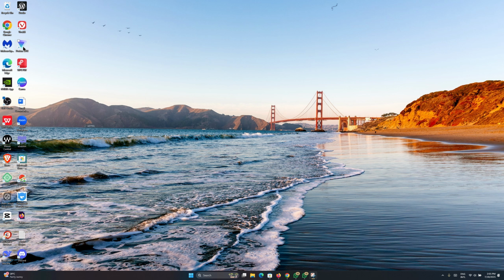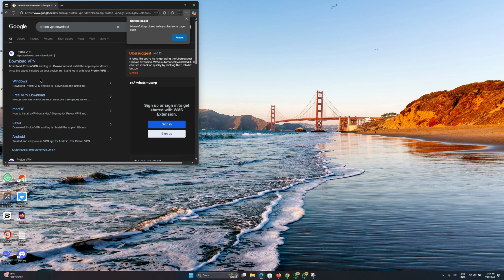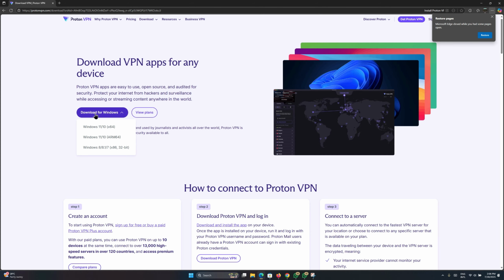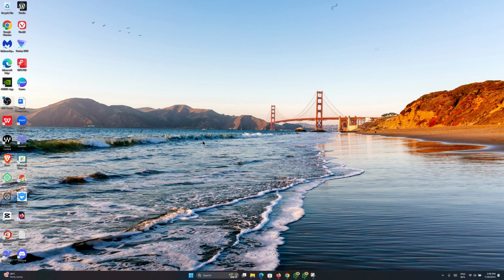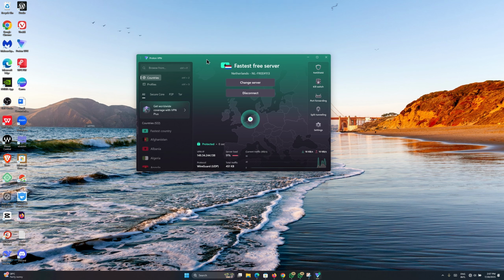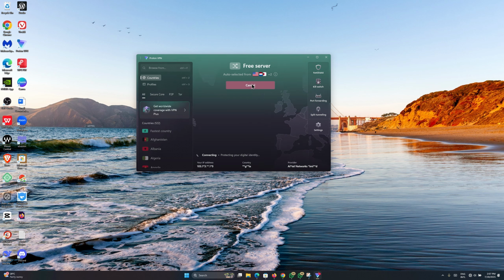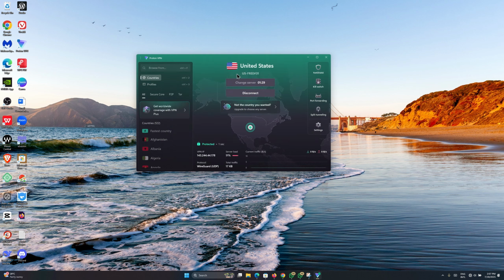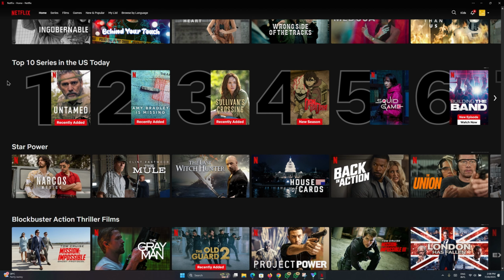How To Watch Netflix USA with a Free VPN (2025 Guide)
Here is how to access Netflix USA from anywhere with a free VPN app. Discover how to use a free VPN to watch Netflix's US library.